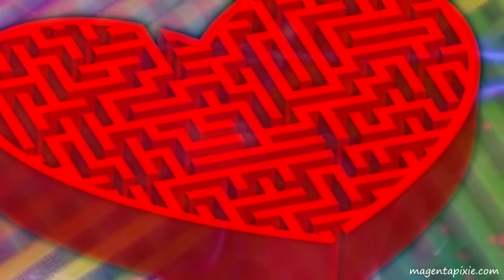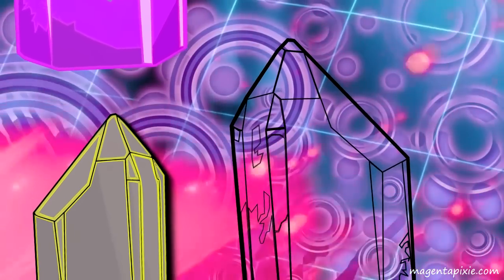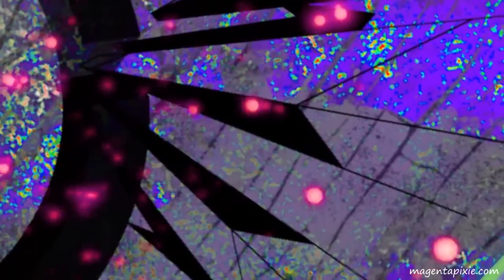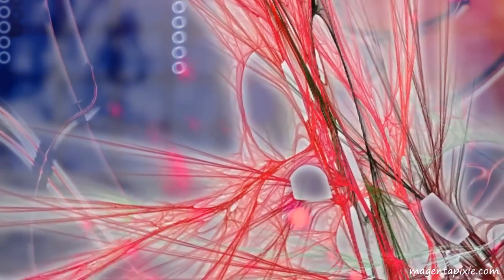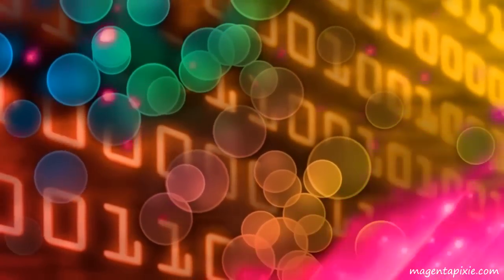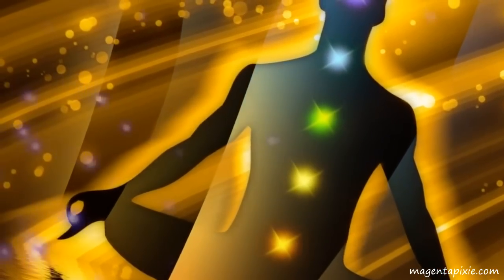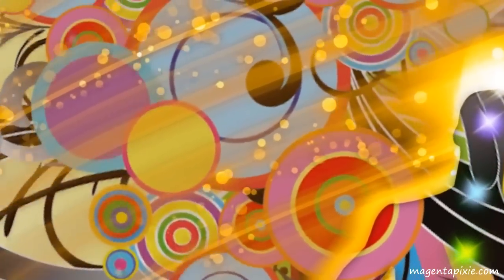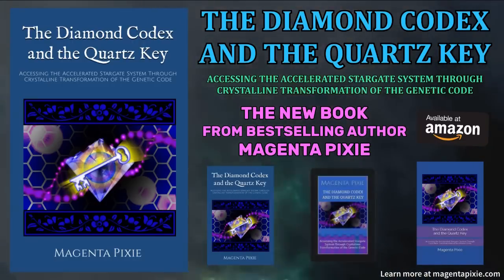Incoming Wave, Crystal Shadow - Lion's Gate 2023 into 2026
On the night of July 18th 2023, Magenta was given two phrases in her dream: 'Incoming Wave' and 'Crystal Shadow'. The next morning, she asked the White Winged Collective Consciousness of Nine about the meaning of these two phrases and their reply is this transmission.
The White Winged Collective Consciousness of Nine.
Philosophical, metaphysical poetry and storytelling by Magenta Pixie.
Channelled, written and narrated by Magenta Pixie. Video compiled by Catzmagick.
BOOKS BY MAGENTA PIXIE:
* The Diamond Codex and the Quartz Key
* The Black Box Programme and the Rose Gold Flame as Antidote
MEDITATION COLLECTIONS BY MAGENTA PIXIE:
* Elemental Dream